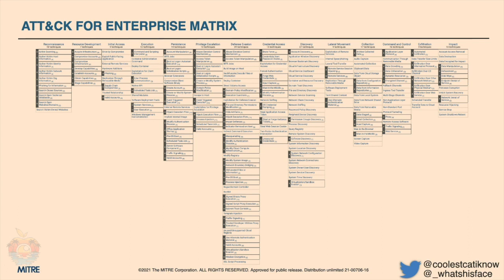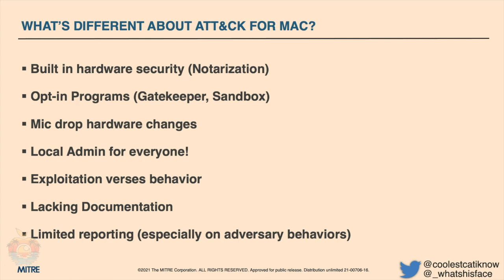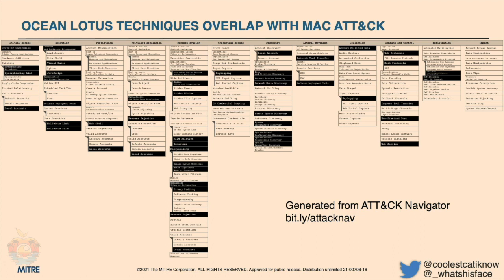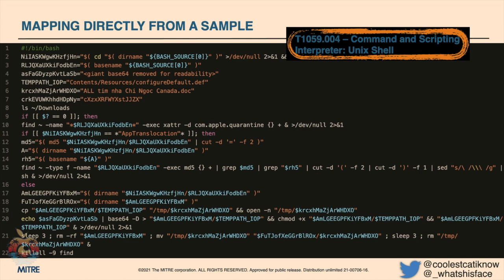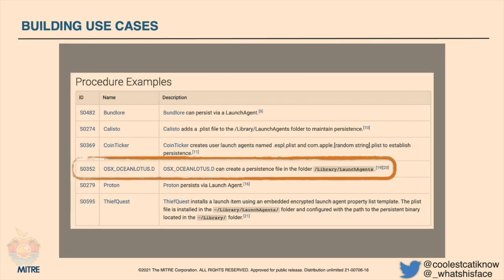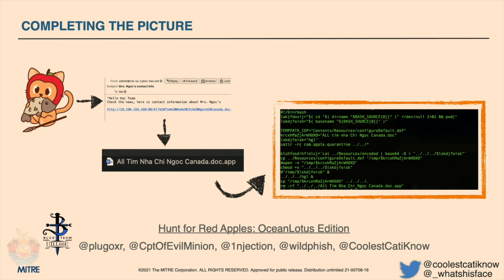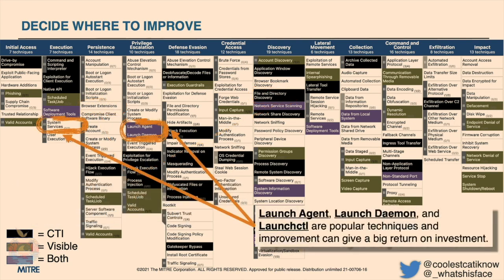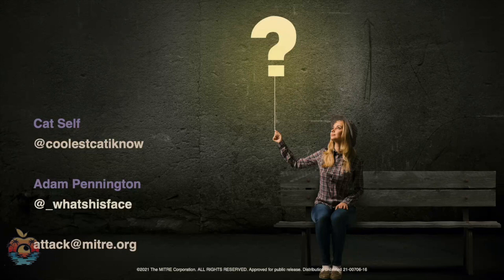OBTS v4.0: "Becoming a Yogi on Mac ATT&CK with OceanLotus Postures" - Cat Self & Adam Pennington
Maybe you've heard about this MITRE ATT&CK® thing, but it’s just for Windows, right? ATT&CK's free knowledge base of adversary behaviors focuses on the real-world tactics, techniques, and procedures seen in actual intrusions, and has quietly covered Macs since 2017.

Macs are a unique security space, and we’ll explore what’s unique about ATT&CK for macOS, and the work we’re doing to improve it in 2021.

Using OceanLotus's macOS activity as a use case, we’ll walk through how organizations can use ATT&CK as a focal point to improve their threat intelligence, detection analytics, adversary emulation and defensive planning.

Cat Self is an Adversary Emulation Engineer at The MITRE Corporation and works as the macOS ATT&CK Lead, researching macOS specific malware, advanced persistent threat actors, and techniques.
Cat previously worked as an internal red team operator, threat hunter, and developer at Target Corporate. Cat is an Airborne Military Intelligence veteran with a passion for mentorship, researching all things Apple, and hiking mountains in foreign lands.

Adam Pennington leads ATT&CK at The MITRE Corporation and collected much of the intelligence leveraged in creating ATT&CK’s initial techniques. He has spent much of his 13 years with MITRE studying and preaching the use of deception for intelligence gathering.
Prior to joining MITRE, Adam was a researcher at Carnegie Mellon's Parallel Data Lab and earned his BS and MS degrees in Computer Science and Electrical and Computer Engineering as well as the 2017 Alumni Service Award from Carnegie Mellon University. Adam has presented and published in a number of venues including FIRST CTI, USENIX Security, DEF CON, and ACM Transactions on Information and System Security.